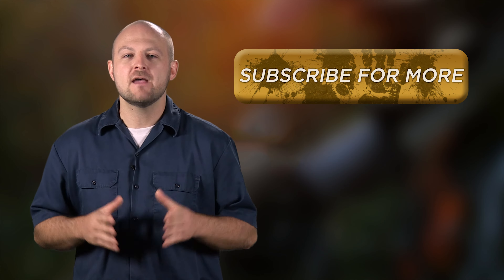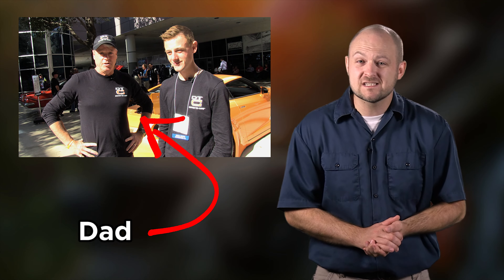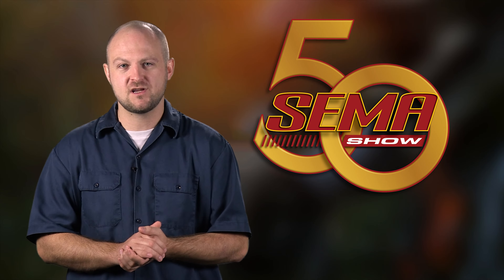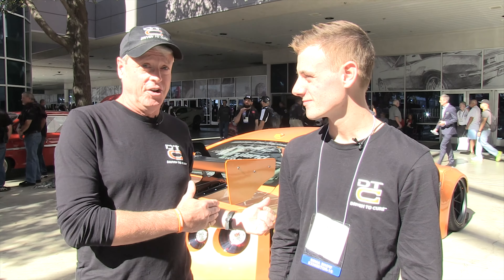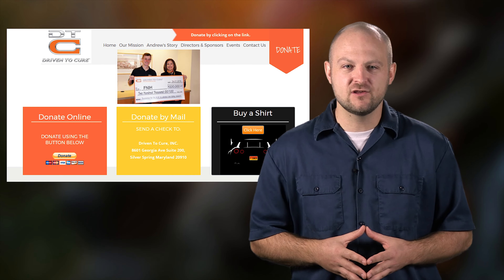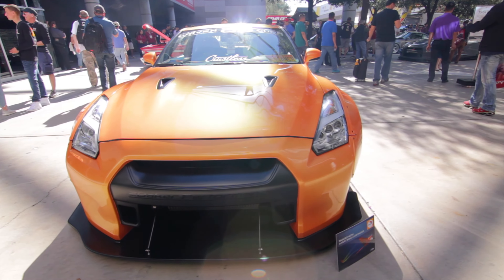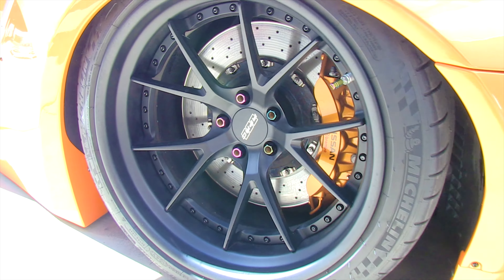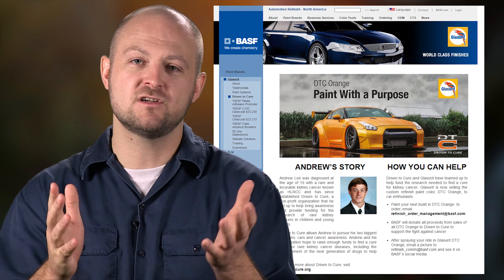Built to Drive, Driven to Cure - F CANCR Custom GT-R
Driven to Cure is a 501(c)(3) that takes their beautiful Nissan GT-R to car shows to spread awareness and raise money for a rare kidney cancer called HLRCC. Watch the video to find out more and how to donate.